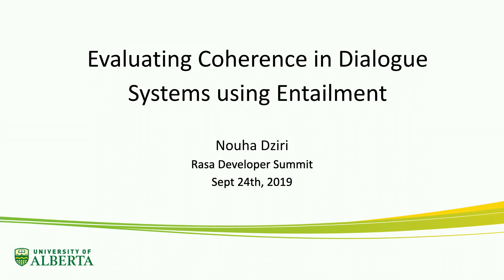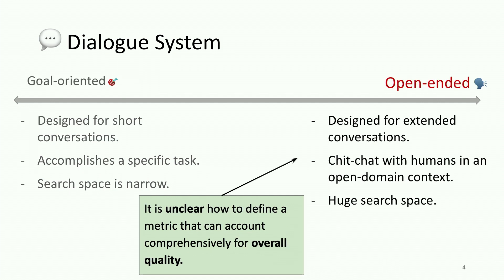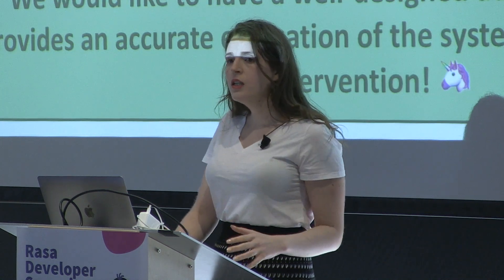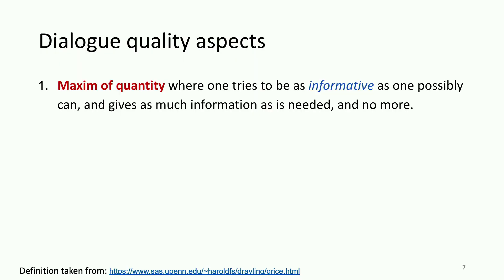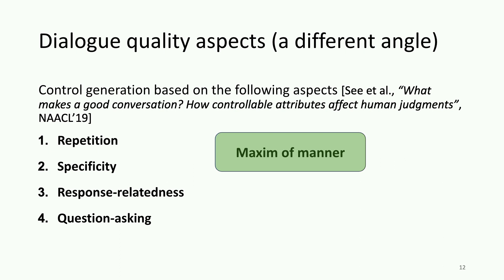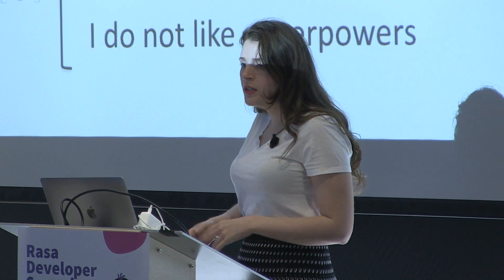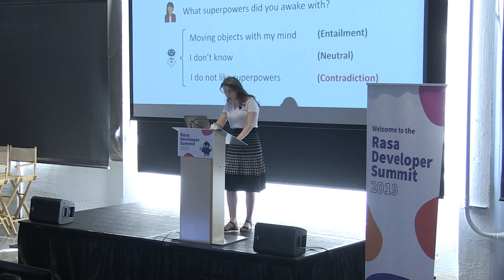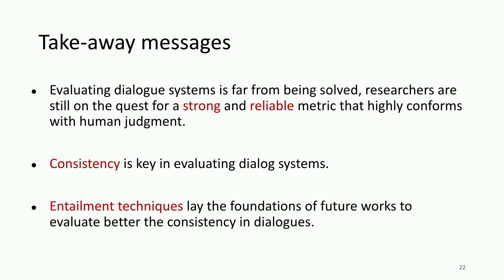Evaluating Coherence in Dialogue Systems Using Entailment, Rasa Developer Summit 2019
Nouha Dziri of Google AI shares how evaluating open-domain dialogue systems is difficult due to the diversity of possible correct answers. Automatic metrics such as BLEU correlate weakly with human annotations, resulting in a significant bias across different models and datasets. Some researchers resort to human judgment experimentation for assessing response quality, which is expensive, time consuming, and not scalable. Moreover, judges tend to evaluate a small number of dialogues, meaning that minor differences in evaluation configuration may lead to dissimilar results.

This talk presents interpretable metrics for evaluating topic coherence by making use of distributed sentence representations. Further, the talk introduces calculable approximations of human judgment based on conversational coherence by adopting state-of-the-art entailment techniques. Finally, the talk shows that the introduced metrics can be used as a surrogate for human judgment, making it easy to evaluate dialogue systems on large-scale datasets and allowing an unbiased estimate for the quality of the responses.

- The task of evaluating dialogue systems is far from being solved, researchers are still on the quest for a strong and reliable metric that highly conforms with human judgment.

- Consistency is key in evaluating dialog systems

- Entailment techniques lay the foundations of future works to evaluate better the consistency in dialogues

- Deep learning and reinforcement enable new research